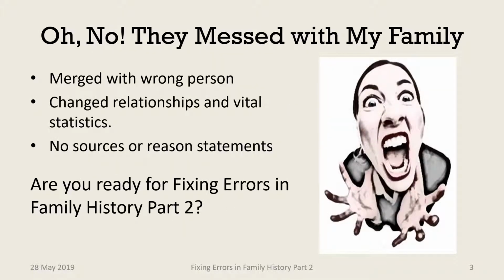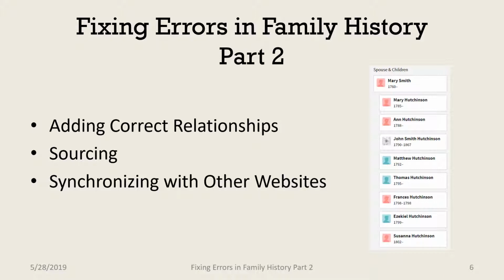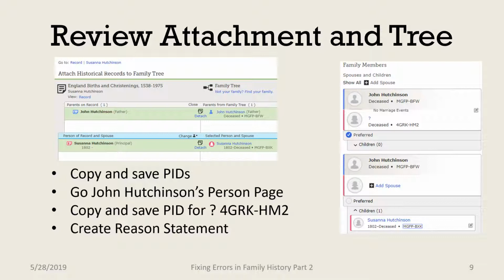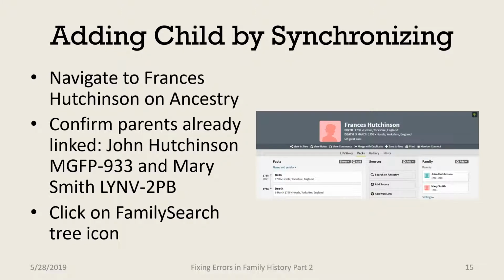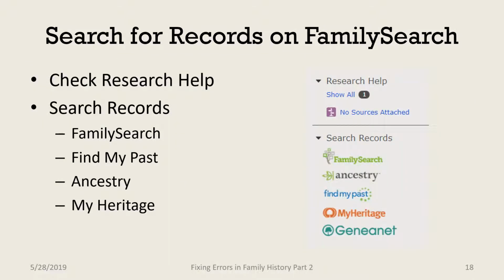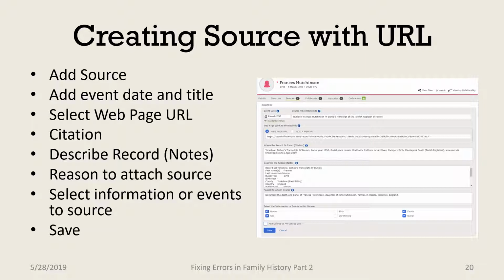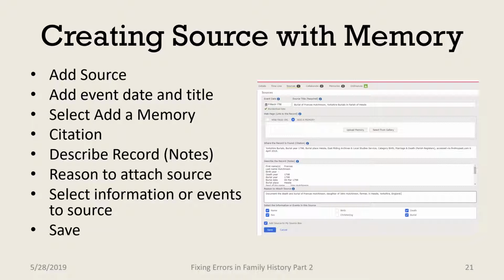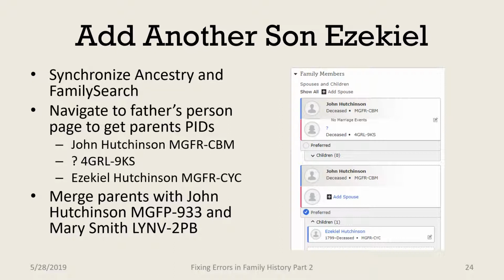Fixing Errors in Family History Part 2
Fixing Errors in Family History Part 2 – Adding Correct Relationships, Sourcing and Synchronizing with Other Websites, which is in the Family History Tricks and Tips Play List, in the Fixing Family History Messes Series.

In Fixing Errors in Family History Part 1, we edited the data for John Hutchinson MGFP-933 and Mary Smith LYNV-2PB, and then looked through the change logs to help us sort out those who had been merged or added incorrectly. I showed you how to Remove the Wrong Relationships all the while documenting and adding reason statements to explain why the changes were made.

After removing the wrong relationships from John Hutchinson MGFP-933 and Mary Smith LYNV-2PB, I added several other children given in the Research Letters of 1989-90. However, I left the last two daughters for this video to explain two ways to add a correct relationship: directly on FamilySearch using an existing record, and adding a correct relationship by synchronizing with another website, specifically Ancestry.com. Searching for sources is also discussed and Tagging Images. At the end of the video I review how to add a son, Ezekiel, that I forgot to add to my Ancestry Tree before I started this video.

Links
7th Child Publishing

Salt Lake Millcreek Family History Center Play Lists for Family History Tutorials and Training Videos: YouTube organizes the videos in Play Lists. 7th Child Publishing has all Family History videos in the main Play List of Family History Tricks and Tips, but has also placed some of the videos in specific Play Lists: MFHC Family History Classes (shown below) and Temple and Family History Consultant Training (shown on the Salt Lake Millcreek Family History Center TFHC Training page). Videos may also be grouped in a series, such as Family History Discovery Activities, Family History Help and How To, Organizing Family History, or Fixing Family History Messes.